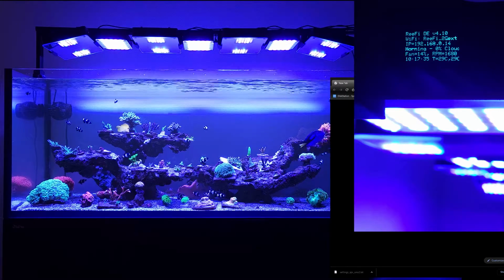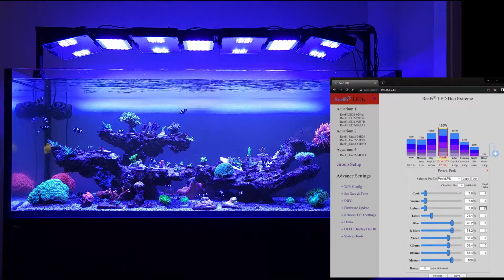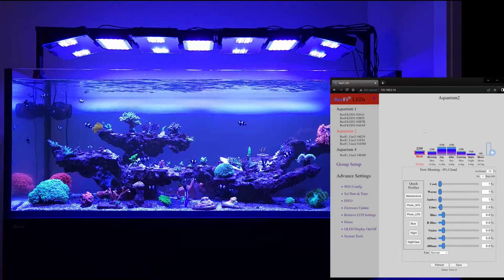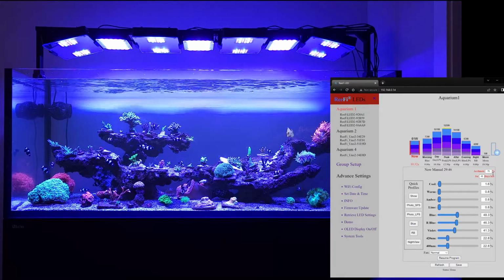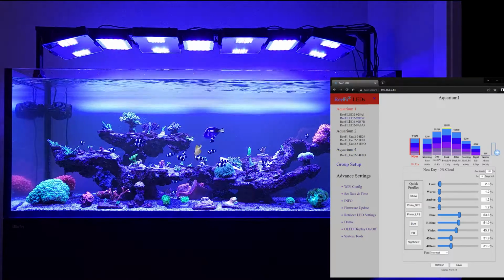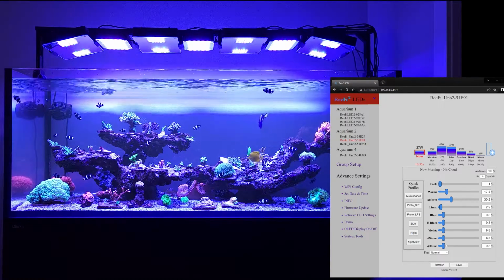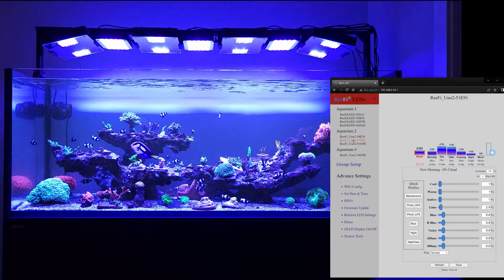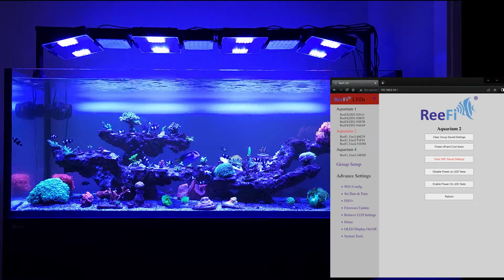ReeFi UI overview v4.10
Brief User Interface overview of ReeFi LED.